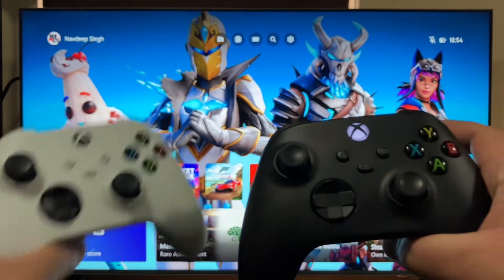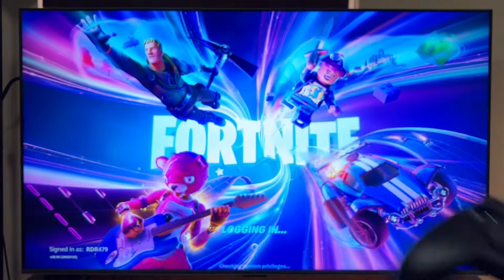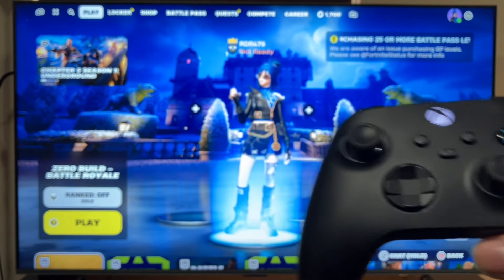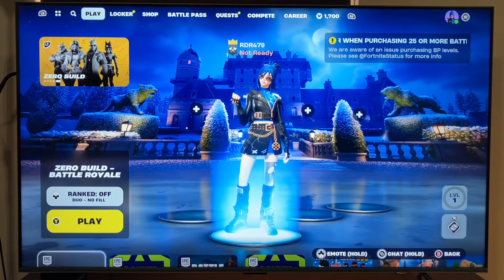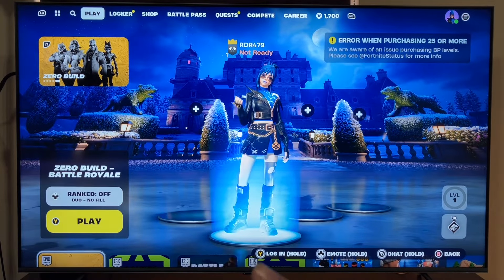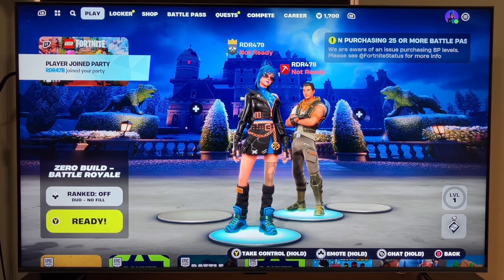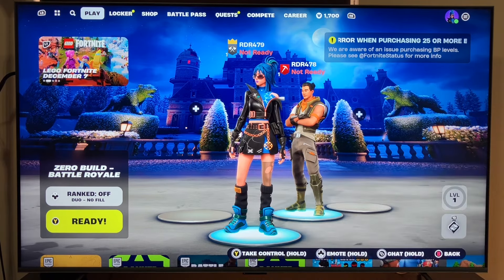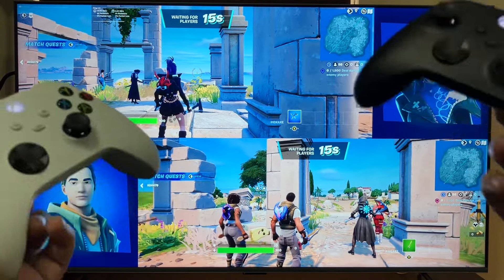FORTNITE SPLIT-SCREEN - Chapter 5 Update 2024 (How to)